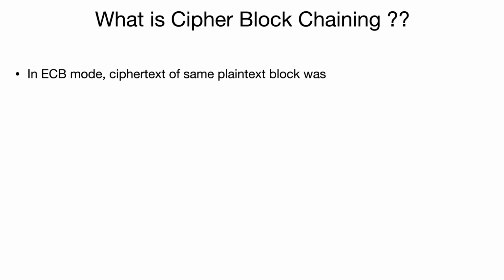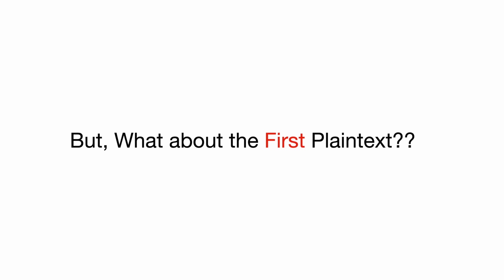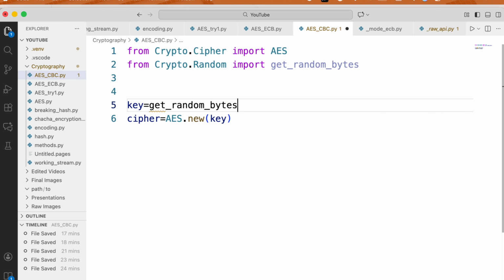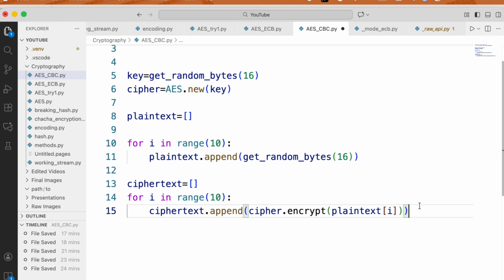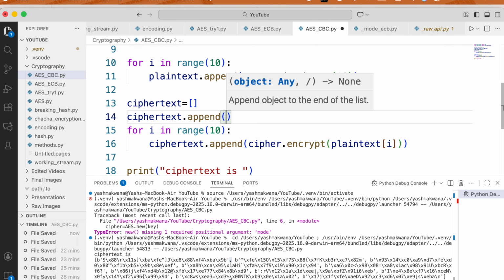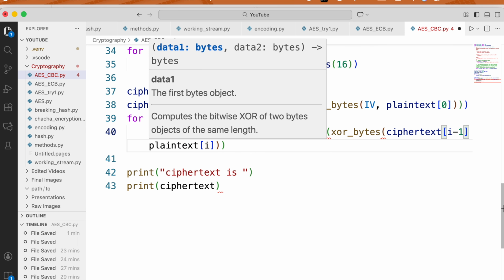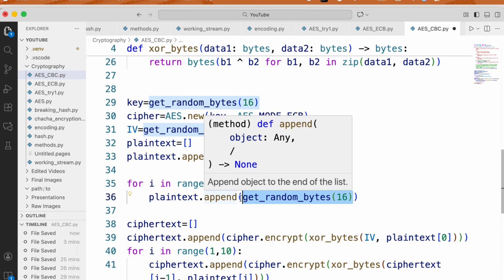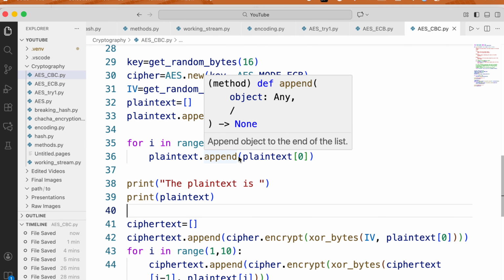How to make ECB mode secure? Cipher Block Chaining Mode CBC Day 7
We will learn Cipher Block Chaining Mode (CBC) in Block cipher encryption. We will also implement it in Python Language and show why CBC mode is secure than ECB mode for a block cipher.